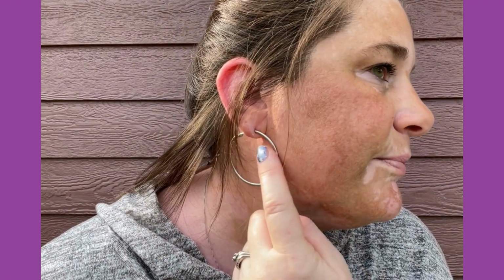9th month update using Opzelura for Vitiligo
I began using Opzeulra (ruxolitinib) on September 9th 2022.  This is my 9 month update.  (I am not a medial professional or work for Incyte)